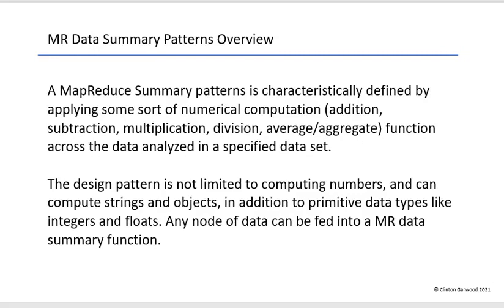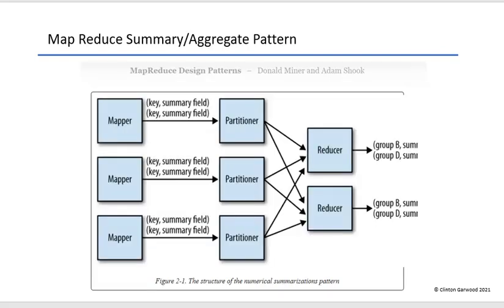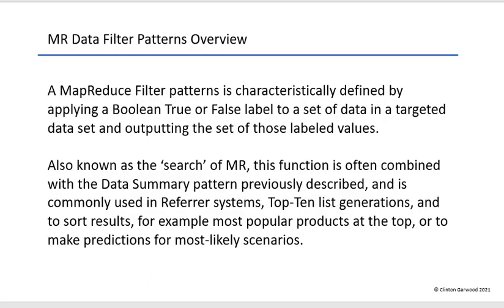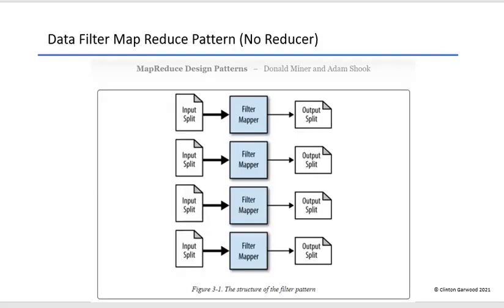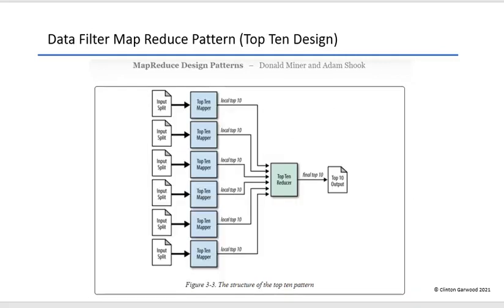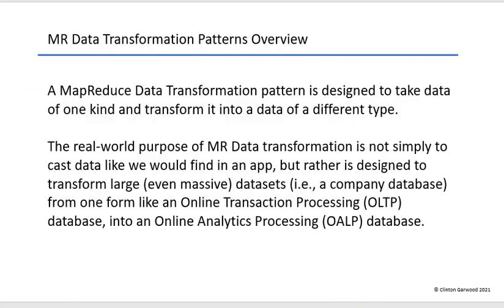Introduction to Map Reduce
A short introduction to Map Reduce as a technology stack